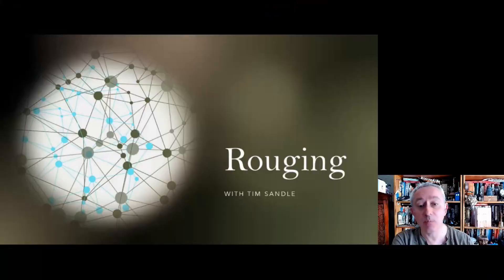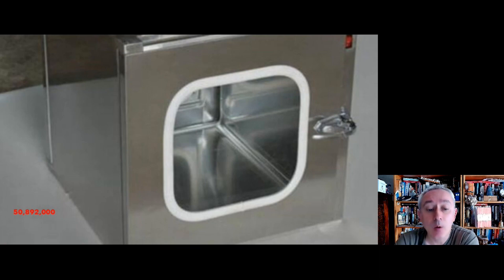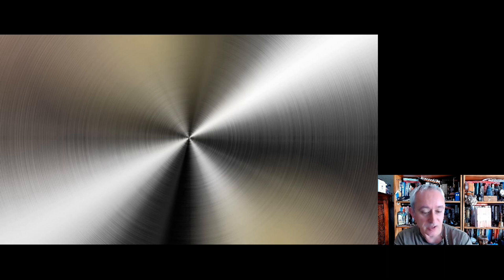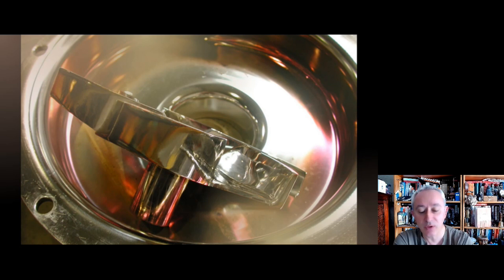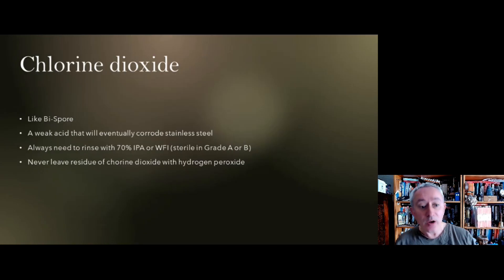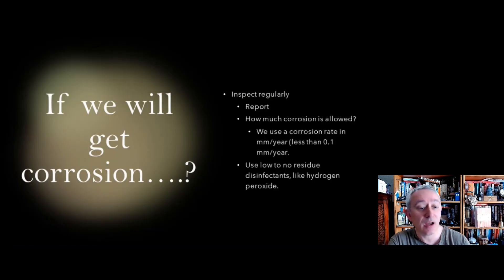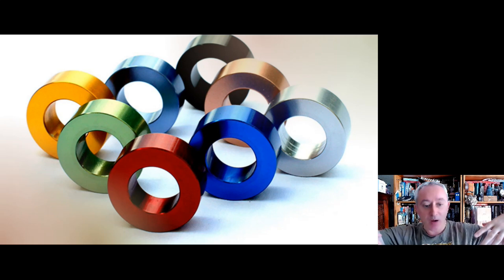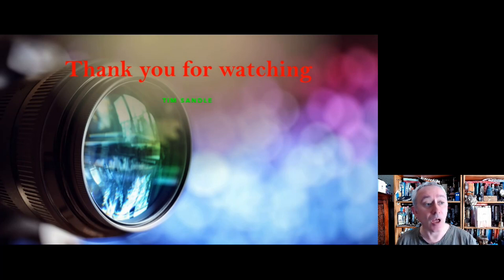Rouging - the unwanted surface in cleanrooms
Tim Sandle explains why rouging is a problemin cleanrooms, lookingat disinfectants and microbial attachment.